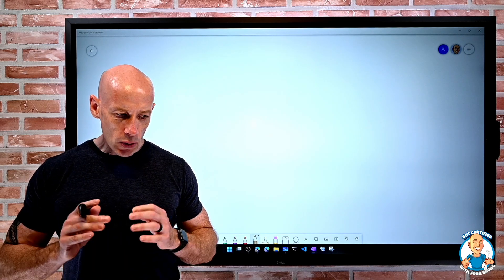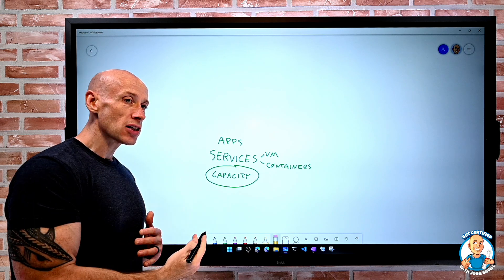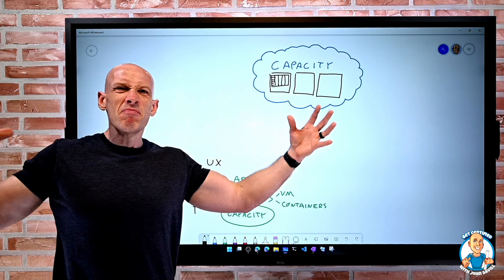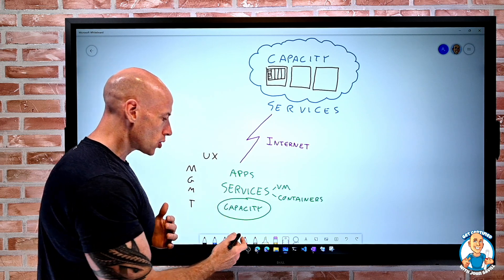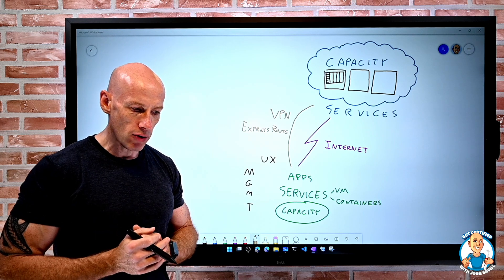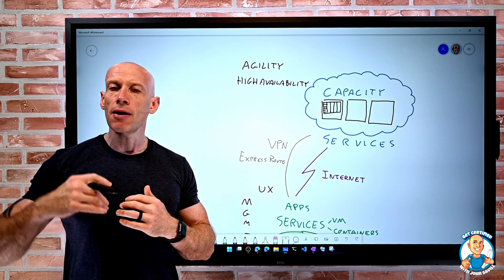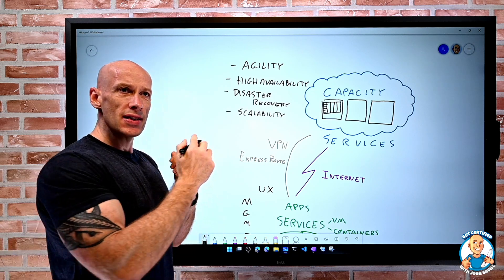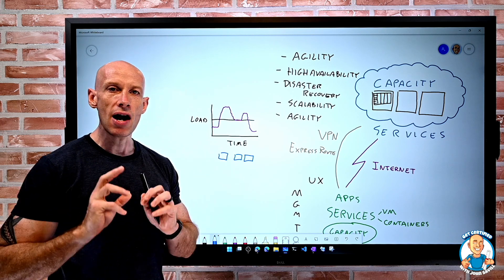Identify the Benefits of Cloud Computing - AZ-900 Certification Course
Covers assessed skills:
Identify the benefits of cloud computing, such as High Availability, Scalability, Elasticity, Agility, and Disaster Recovery

Yes I know I wrote agility twice :D Yes I meant elasticity on one of them.

Correction:
14:11 Should be Elasticity